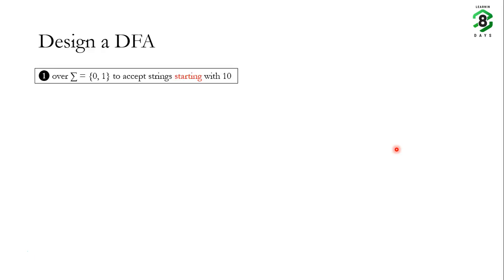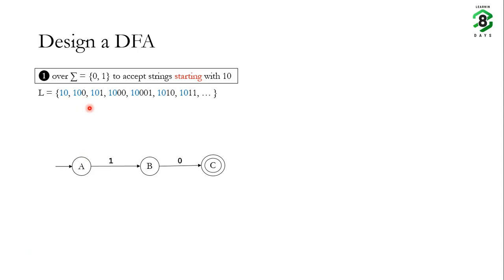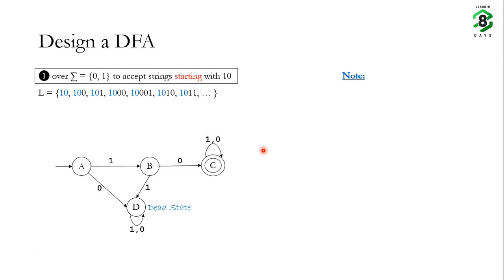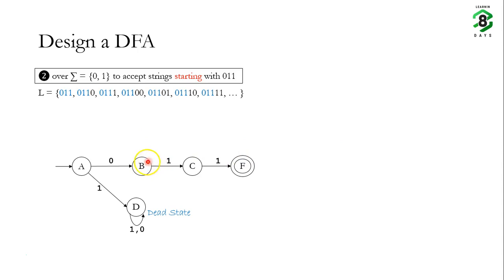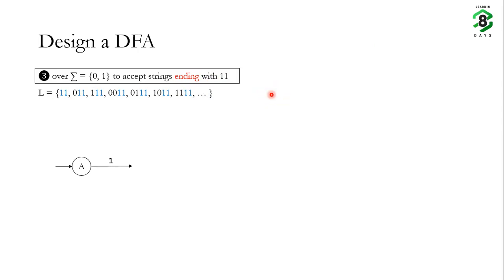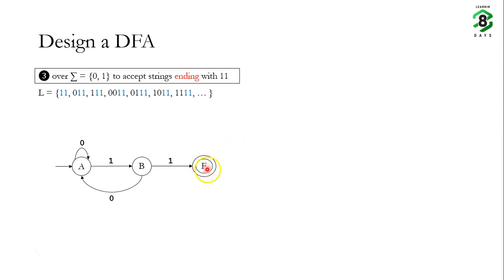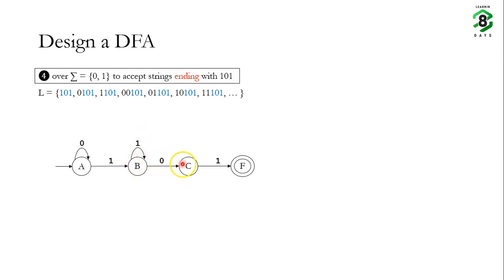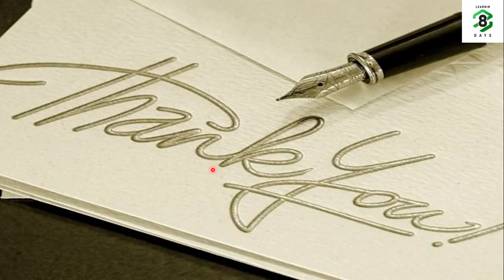Deterministic Finite Automaton (DFA) | Practice Problems 1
Theory of Computation | DFA Practice Problems for GATE preparation.